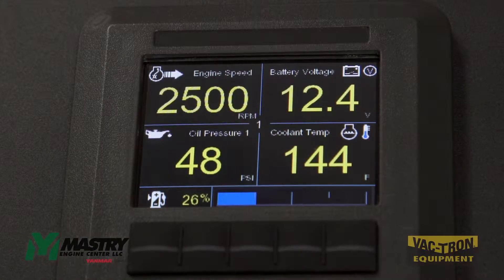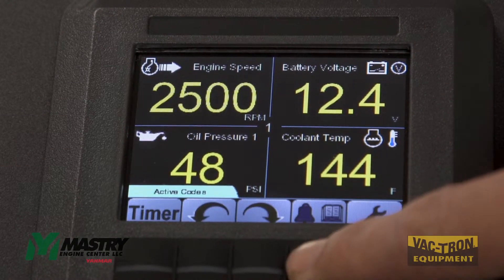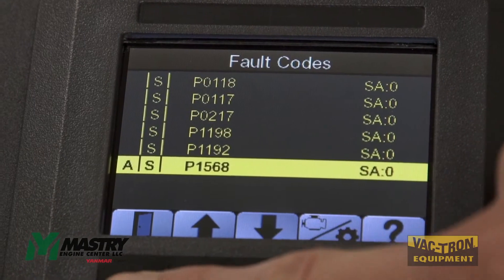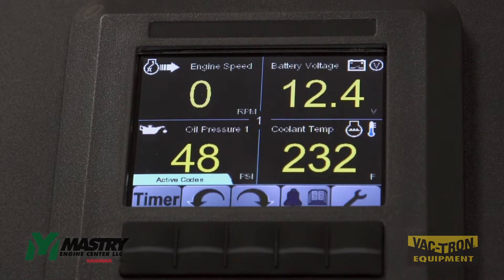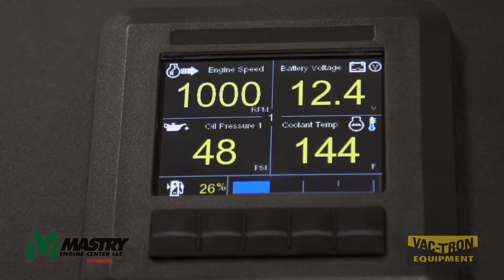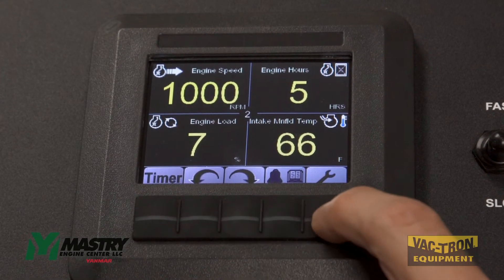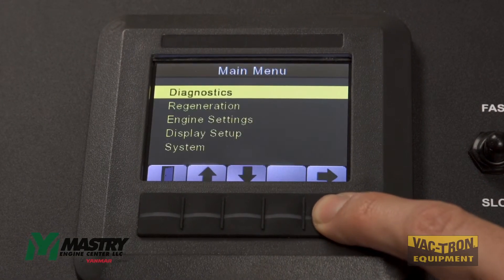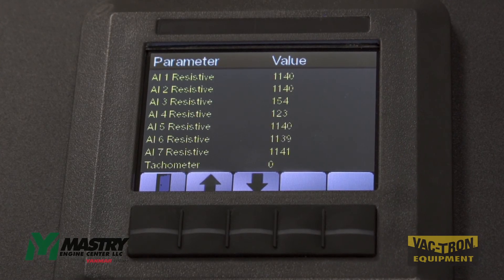Vac Tron Control Panel for Yanmar Diesel Units Training Troubleshooting V2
Vermeer MV Solutions manufactures Vac-Tron Series vacuum excavators and has put together a training video on their control panel for their Yanmar diesel units.